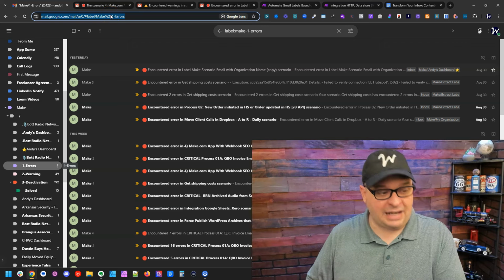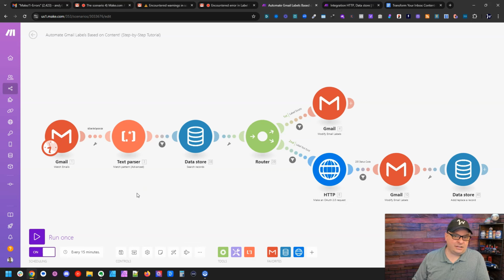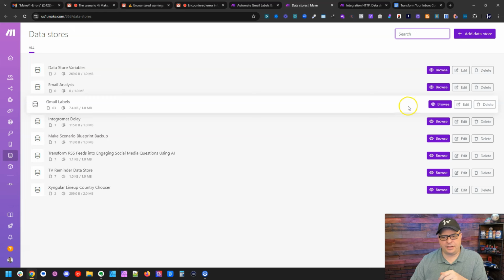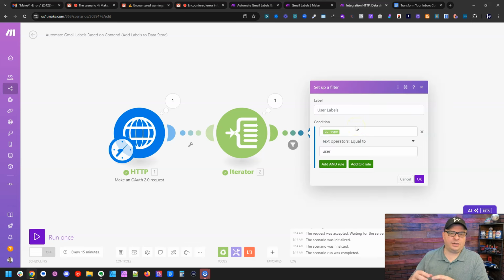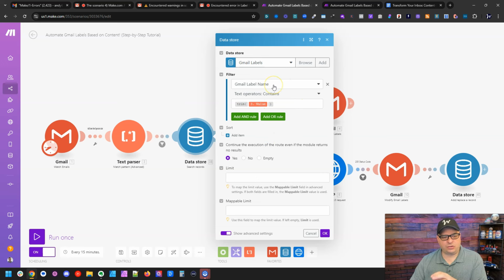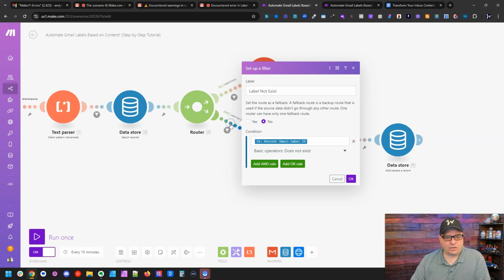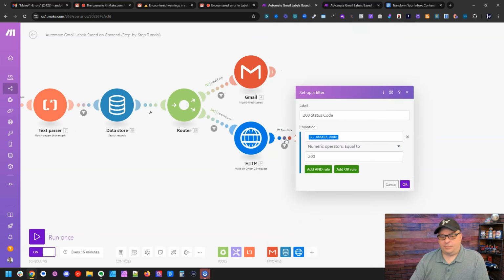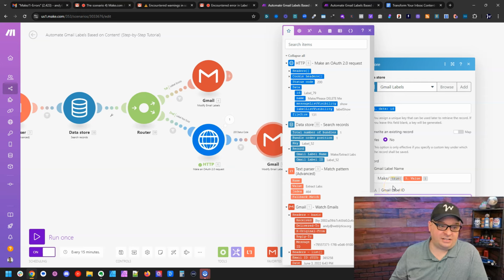Master Gmail Labels: Auto-Label Gmail According to Content!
Learn to Auto-Label Gmail Emails Using Their Content in this video. Are you overwhelmed by a cluttered Gmail inbox? Discover the ultimate Gmail organization trick that will revolutionize the way you manage your emails! In this video, we’ll show you how to auto-label your Gmails by content, making it easier than ever to find and categorize important messages.

🔔 Stay organized and take control of your inbox today!

I'm glad you watched my video. I hope you find the video informative.

MY TOOLS, SOFTWARE DEALS
(some of these links give me kickbacks—thank you!)

00:00 - Introduction to Email Automation
01:07 - Setting Up Basic Filter Rules
02:15 - Connecting Your Gmail Account
03:23 - Using Regular Expressions in Emails
04:28 - Storing Data with Google Sheets
05:37 - Setting Up OAuth Connection
06:39 - Mapping and Filtering Labels
07:50 - Updating Labels in Data Store
08:52 - Personalized Call with Expert
09:59 - Modifying Email Labels
11:06 - Creating Labels via API Call
12:15 - Handling API Response Codes
13:21 - Running and Testing Scenarios
14:26 - Managing Labels in Gmail